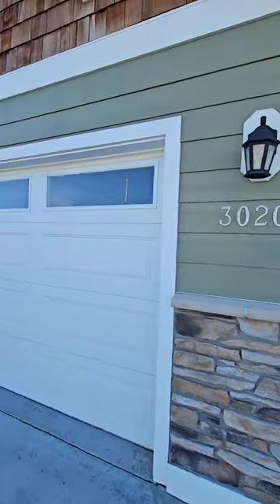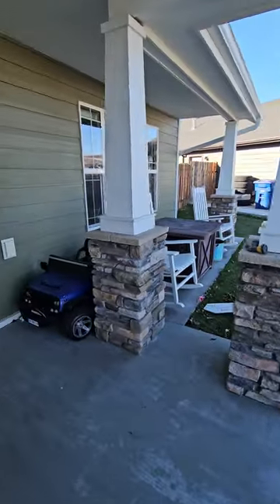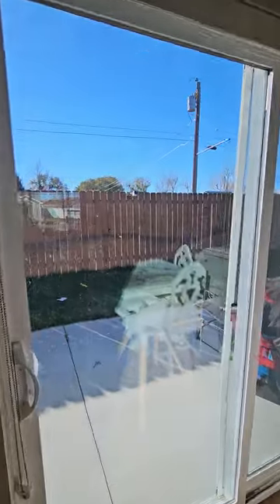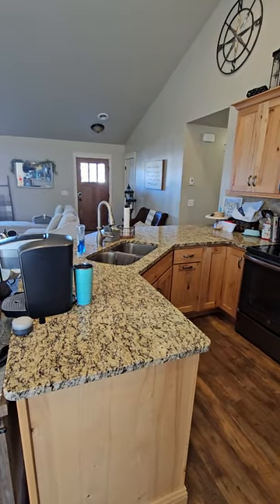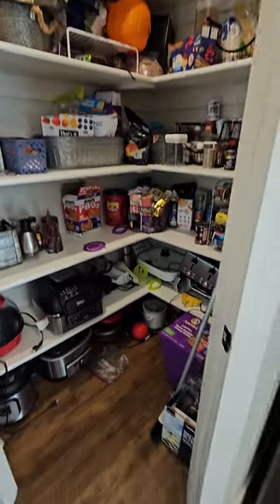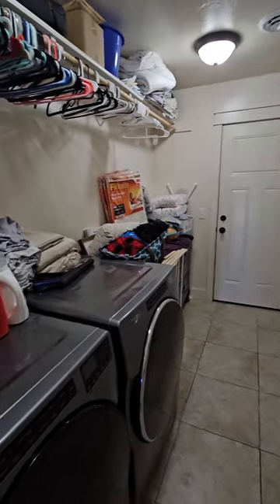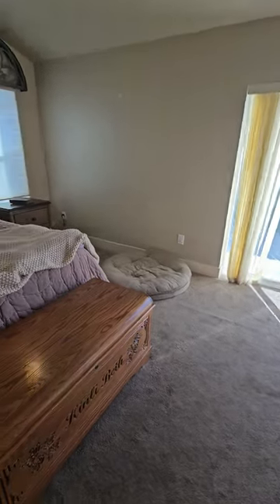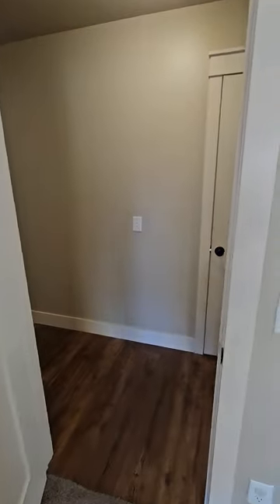3020 Hardpan Ave, Cody, WY 82414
Modern, single-level home in Trailhead Subdivision with three bedrooms, two baths, attached 2-car garage, and fully fenced yard. Open living room, kitchen, and dining with vaulted ceiling and recessed lighting. The kitchen includes granite counters, a spacious pantry, and appliances. The primary bedroom has an en-suite bath and a walk-in closet. Two additional bedrooms and a full bath in the hallway. The laundry room is located between the hallway and garage. The back yard is fenced with a patio and larger side yard. The driveway has a graveled spot to the side for an RV or other parking needs. Pets negotiable.

A $50 Lease Preparation Fee will be due with your Security Deposit or Holding Deposit.
The information presented is deemed reliable but is not warranted. Interested parties are responsible for conducting their own inspection to confirm the accuracy, completeness, currency, and status of all information before renting.
General requirements:

All occupants 18+ must apply and be approved

Visit the American West Realty and Management website to see our most updated list of rentals or learn more about our screening process.

▶︎ MY OFFICES

or